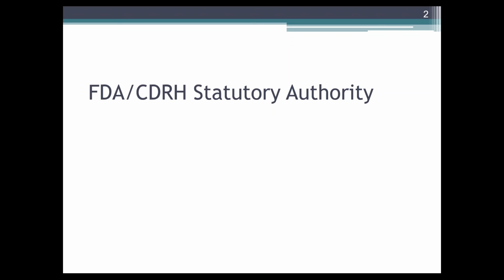FDA CMS Parallel Review Process Reflection on the Pilot Program & Adapting to Expected Guidance Demo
One device has already received approval via the FDA CMS parallel review process, and as the extended pilot program is expected to expire in December 2015 manufacturers are curious as to what will happen next. Future steps of this program could include a regulatory focus on device classes as opposed to single devices, and expanding the parallel review mindset to earlier parts of regulatory processes like pre-submission programs which would certainly impact trial design and management. Optimizing parallel review is essential if manufacturers wish to gain full value from this innovative upcoming program, and clarifying program attributes will enable stronger decision making for clinical teams.

Speakers:
Rochelle Fink, MD, JD
FDA-CMS Liaison
FDA

Sandra Statz
Vice President, Clinical and Regulatory Affairs
Exact Sciences Corporation

Participants that will find this webinar most beneficial will be those involved in medical device companies. Job titles of attendees that will be most applicable for this session will be:

Clinical Research
Clinical Affairs
Clinical Operations
Regulatory Affairs